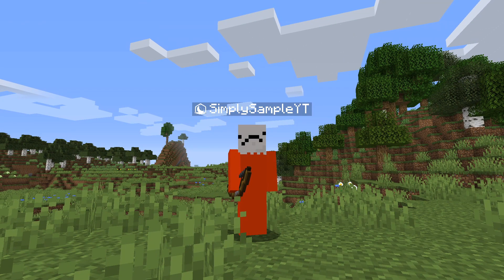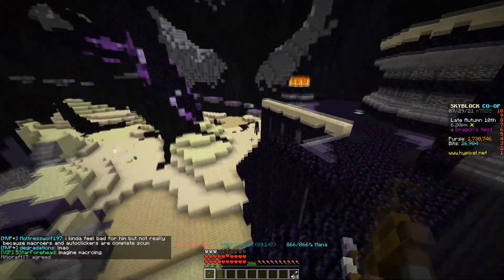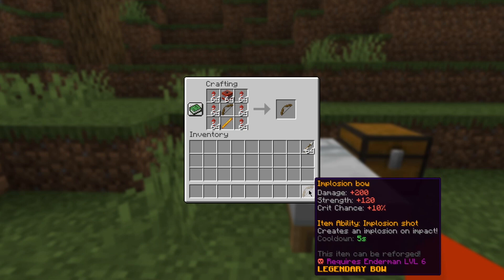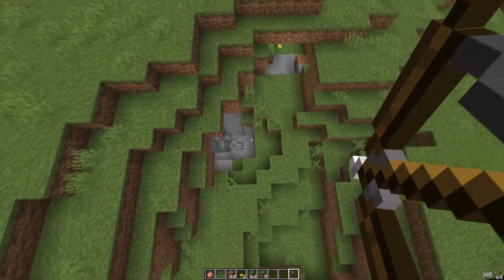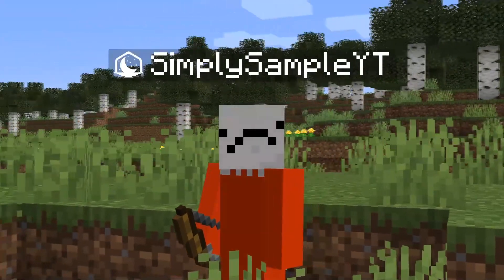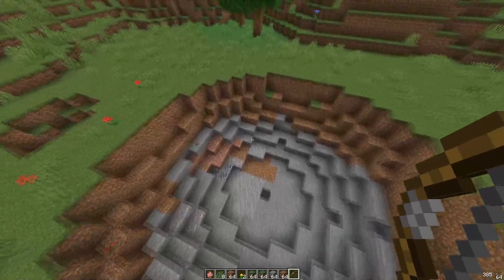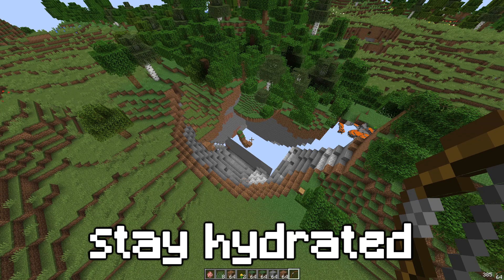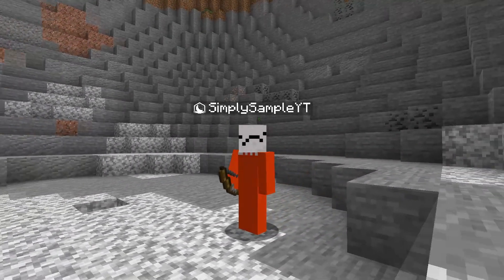CUSTOM Implosion Bow concept! | Hypixel Skyblock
Hi there! This is the first of many items I have in mind to add to Hypixel Skyblock.

0:00 Intro
0:31 Explosive Bow info
01:17 Implosion Bow info
01:57 Implosion Bow showoff
02:32 Use cases
03:31 Changing radius
04:31 Crashing server
05:30 Questions and outro